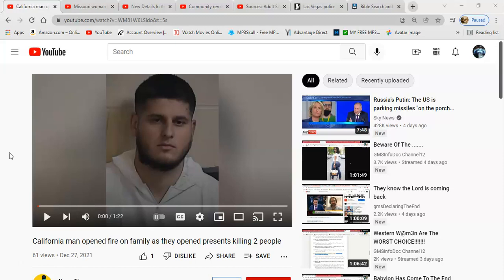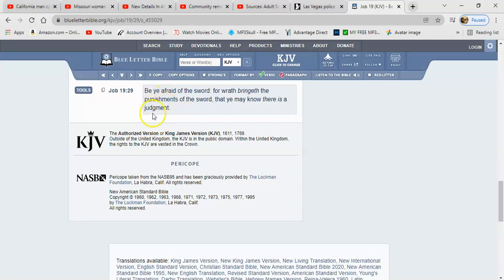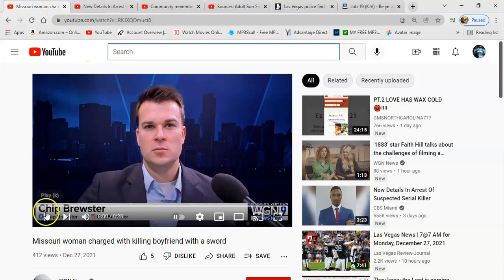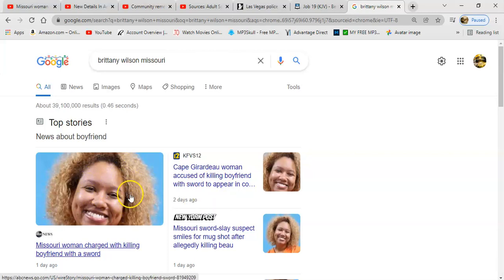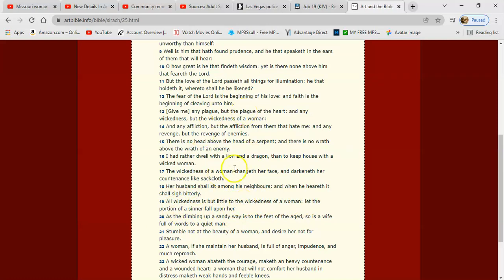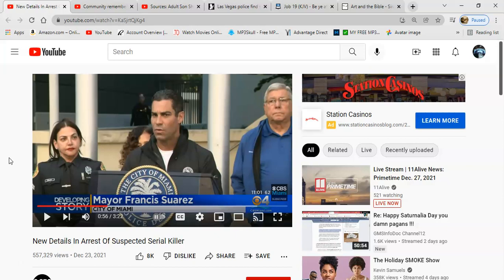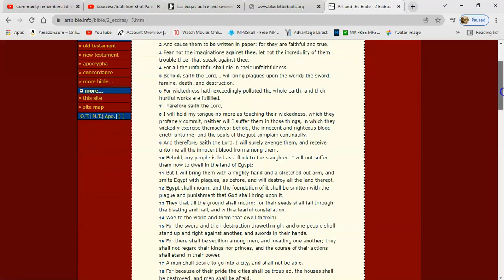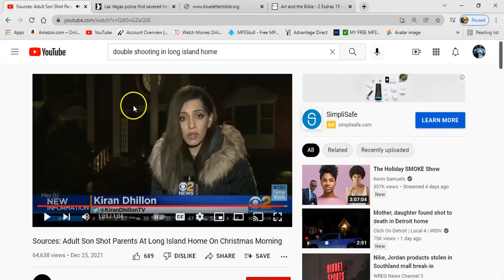The Sword & Judgment Seems To Be The Coldest Dish Being Served This Pagan-day Season